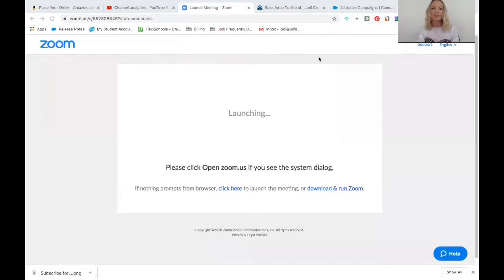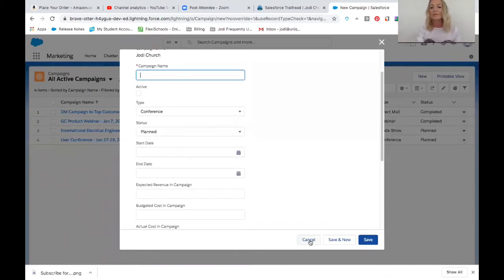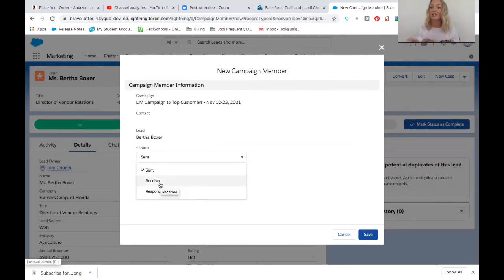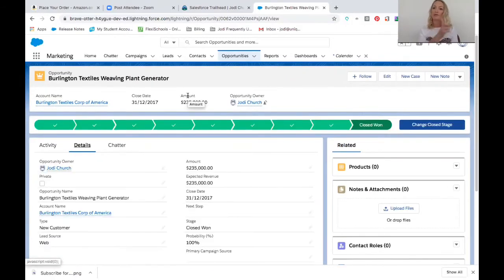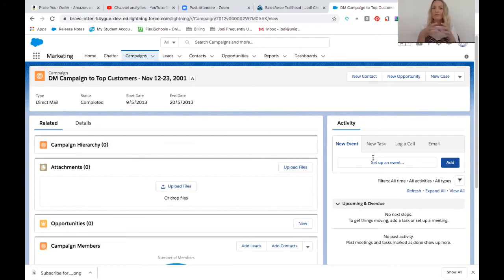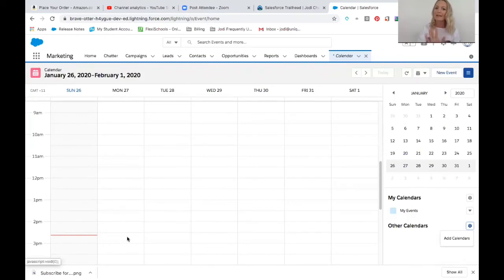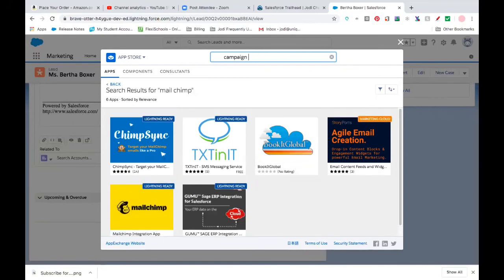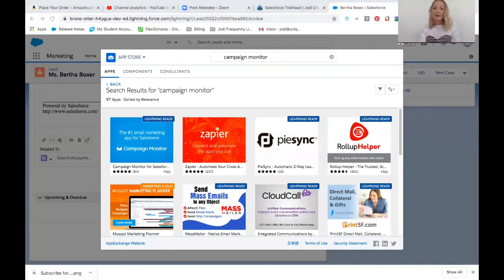Salesforce Marketing Campaigns & Sales in Salesforce | Part 6 of 12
Sales and marketing finally UNITE! Part 6 of 12 video series!!

Tips on how you can use Salesforce for both your sales teams and marketing users.

Grab a TRAILHEAD account today and get your free playground to try Salesforce before you buy it. Get familiar with campaigns and how they could be handled in this sales cloud video.
Not an Ad! Just sharing knowledge on this huge Salesforce platform :)
Join a local Salesforce Trailblazer Group or jump online to the Community Forums!